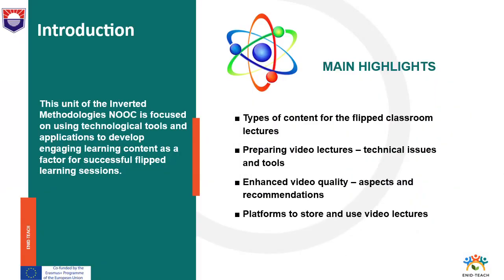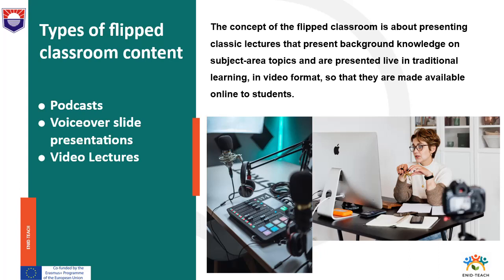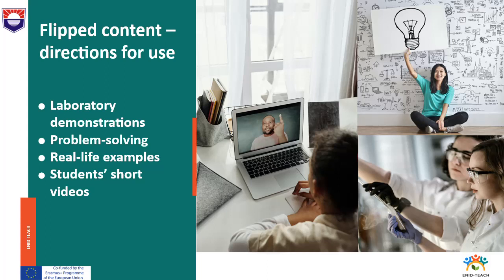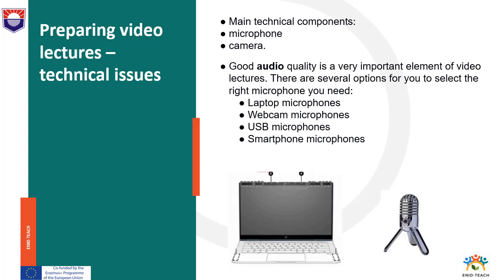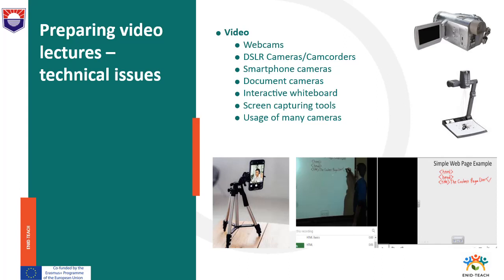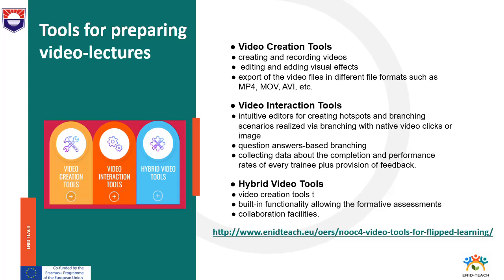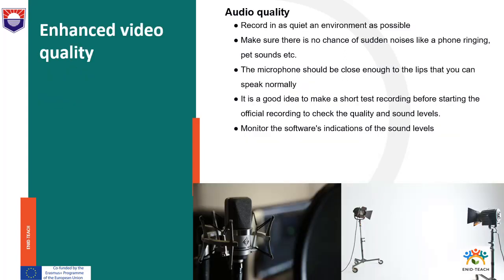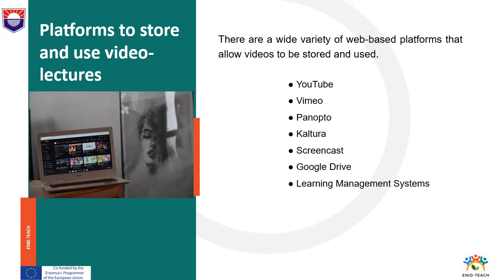NOOC 4: Inverted Methodologies | Preparation of Flipped Classroom Learning Content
The video is part of the of the NOOC "Inverted Methodologies" and this is the lesson "Preparation of Flipped Classroom Learning Content".
The video author is Prof. Mariya Monova-Zheleva from Burgas Free University, Bulgaria.